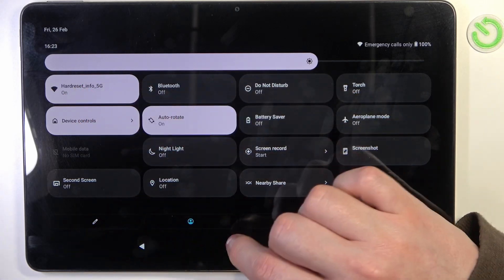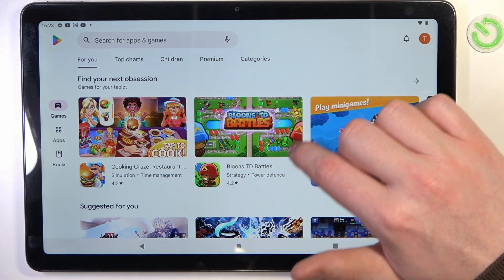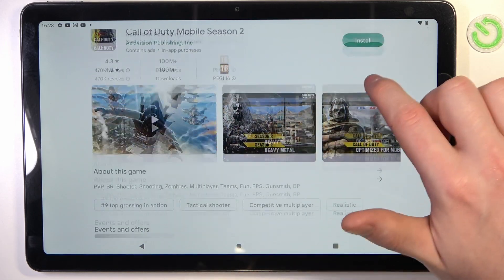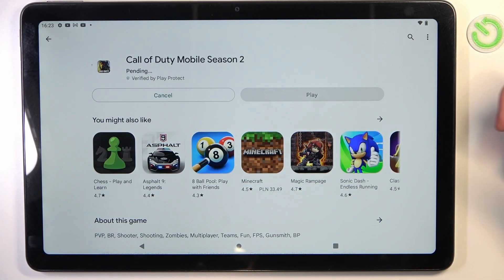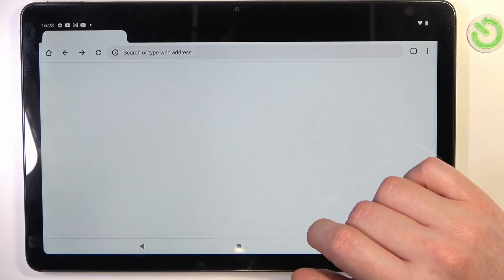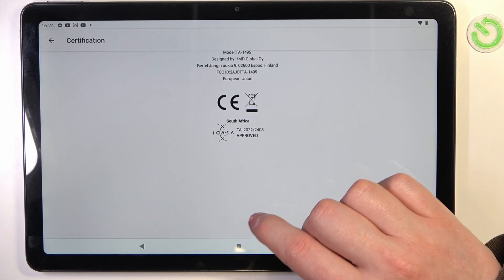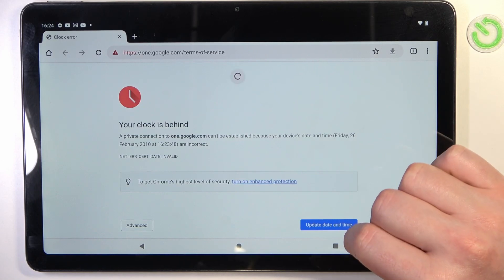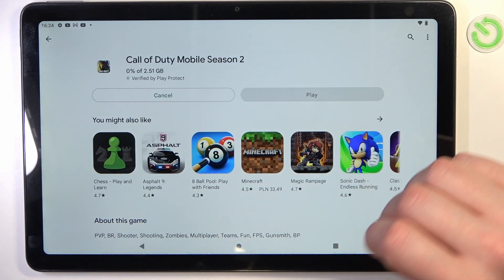How to Repair Internet Issues in Nokia T21 - Fix Internet Problems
From this short tutorial, you’ll learn how to easily and successfully Fix Internet Problems on Nokia T21! If you can’t download apps, use a browser, and more, then give us a chance to help. Just stick with us for a while and thanks to our expert Fix Internet Problems on your tablet. Let’s get started!

How to Fix Network Problems on Nokia T21? How to Fix Internet Problems on Nokia T21? How to Fix Internet Connection on Nokia T21? How to Fix Network Problems in Nokia T21?